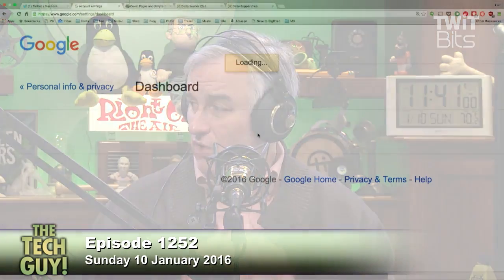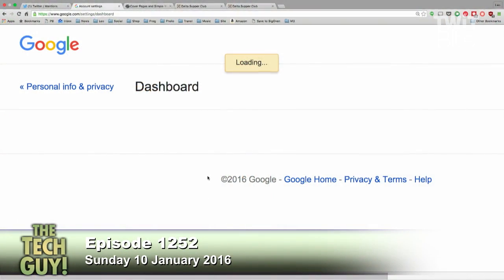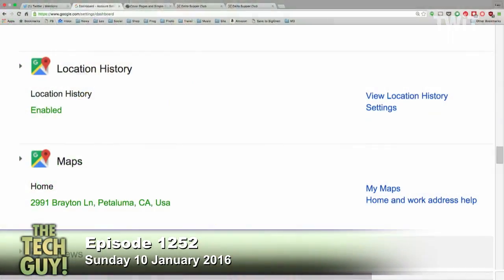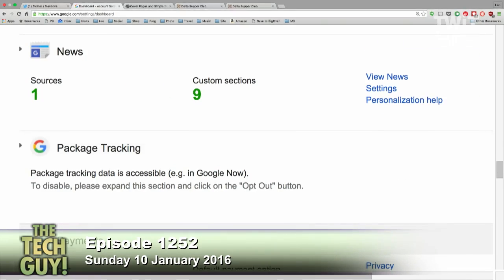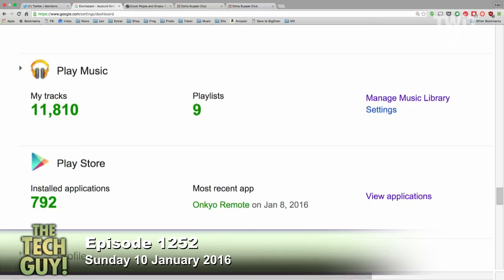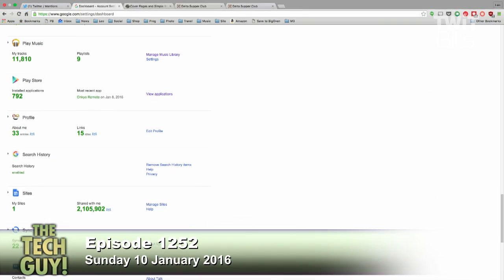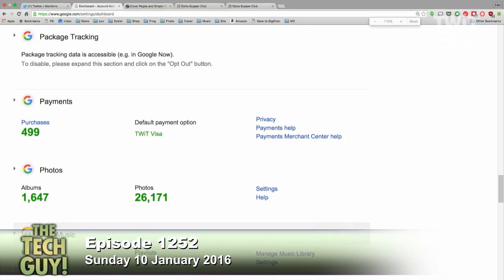How to Export Google Maps Data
Kenny from Temple, TX wants to know how to export his Google Maps data.